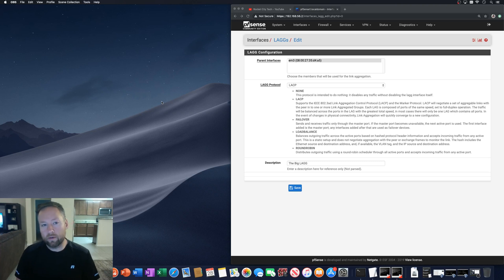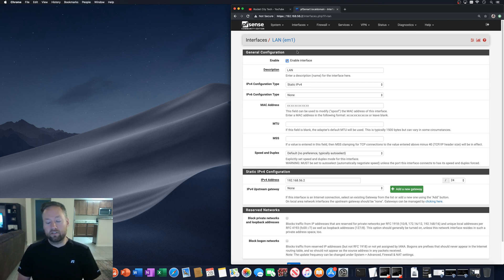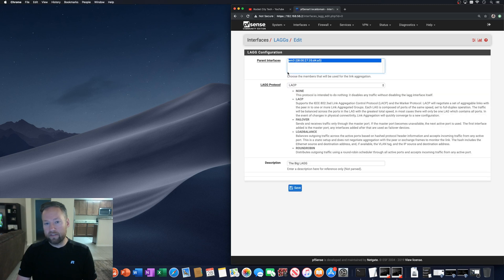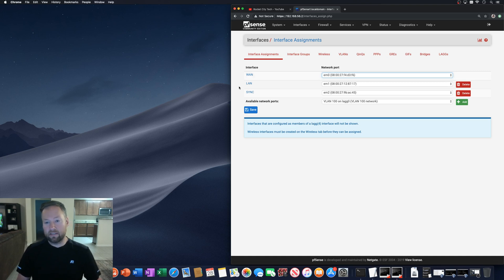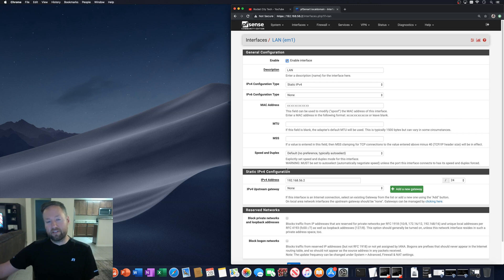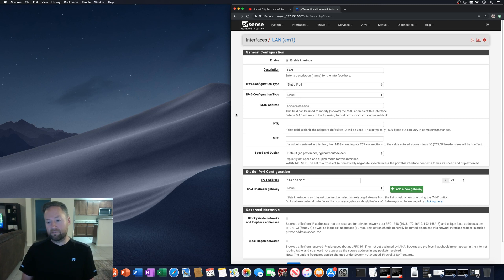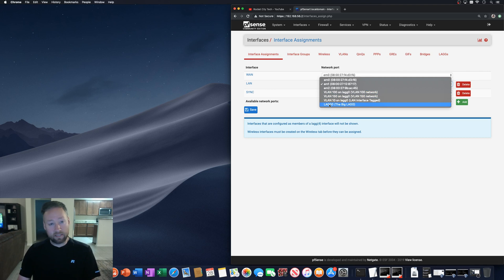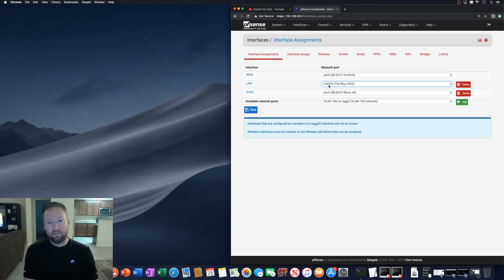pfSense - Assigning the LAN interface to LAGG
How to assign the LAN interface on pfSense to a LAGG.

rocketcitytech.tv